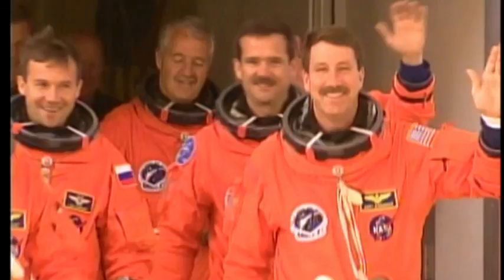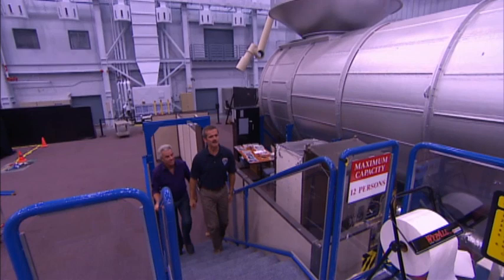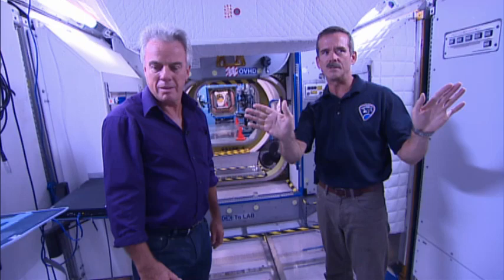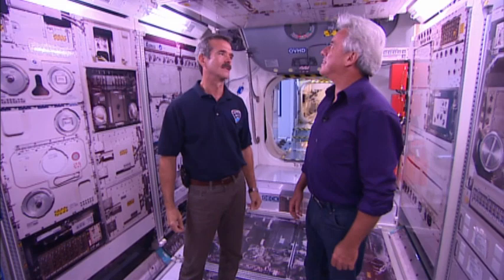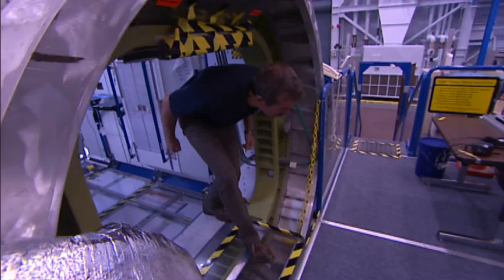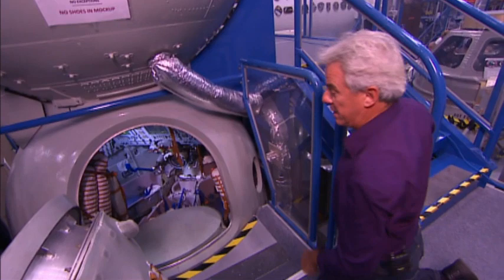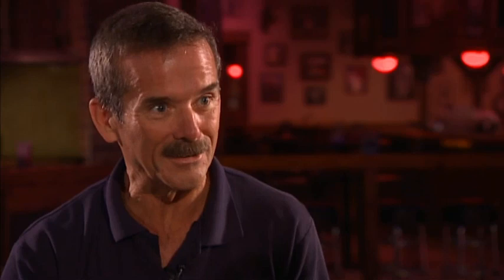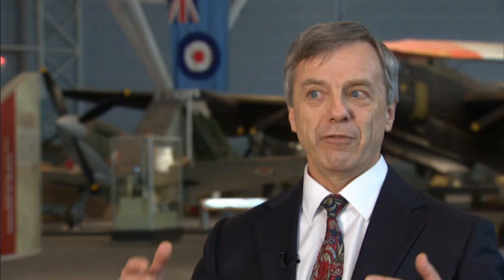The Man, the Mission and the Music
Bob McDonald, host of CBC's Quirks and Quarks, takes us to meet Commander Chris Hadfield--the Canadian in charge of the next mission to the International Space Station. Bob gets a tour and learns about his preparations.